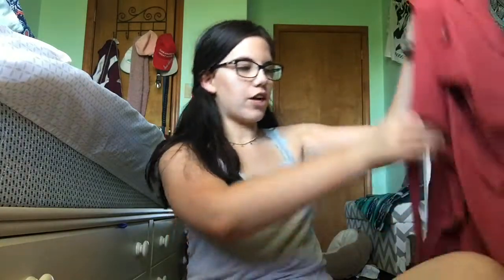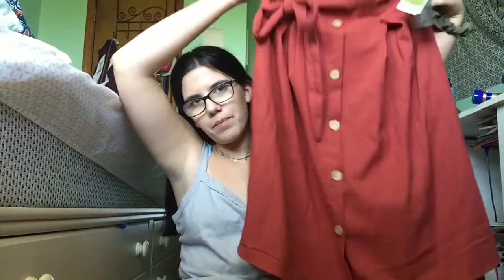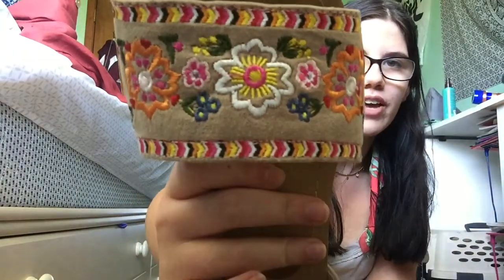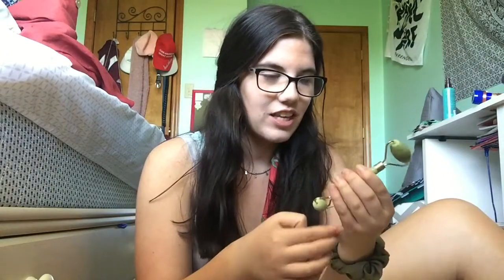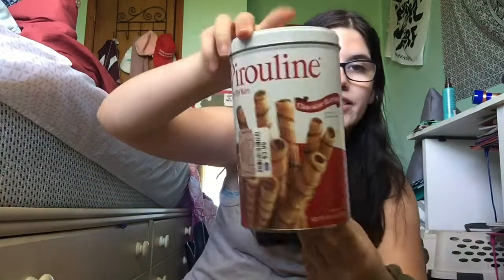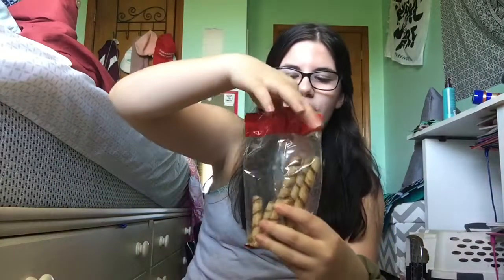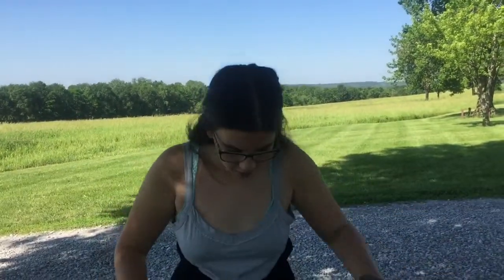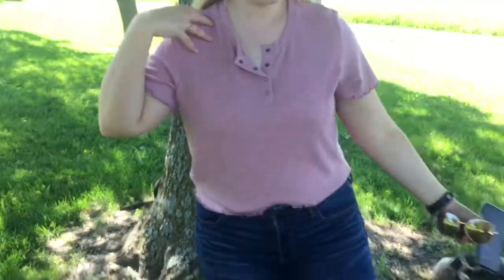Target & Ross haul/ vlog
Just remember

J
E
S
U
S

L
V
E
S

Y
O
U